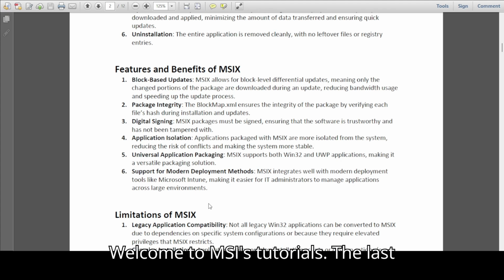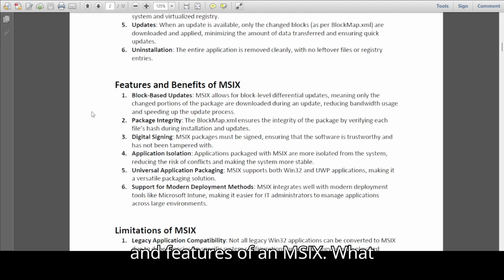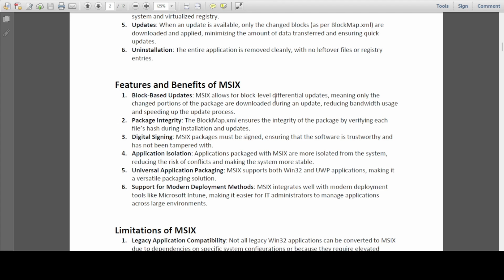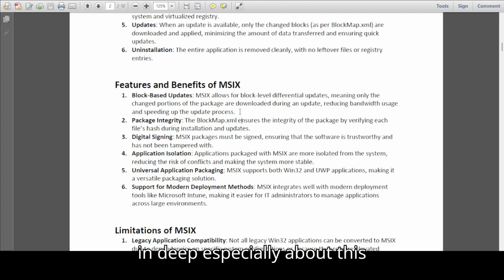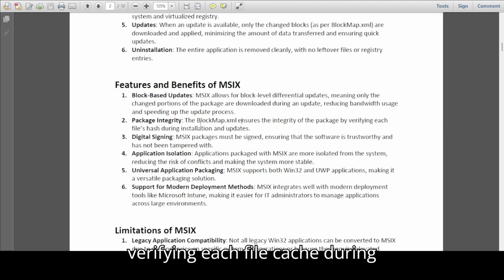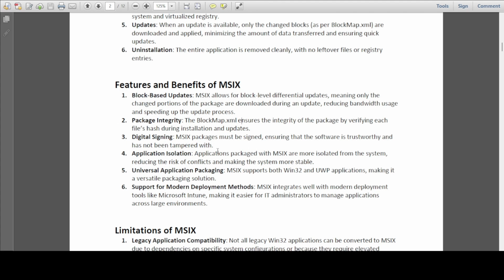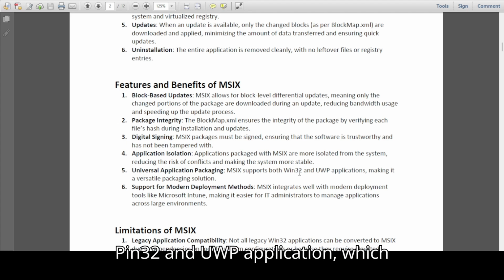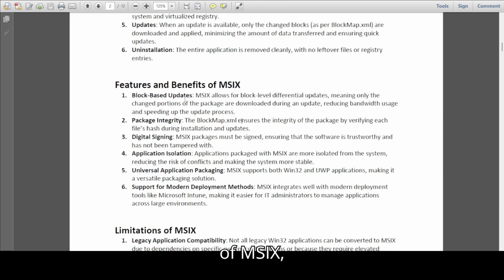MSIX for Beginners: In-Depth Look at Key Features for Beginners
"Dive into the world of MSIX with our beginner-friendly exploration of its key features! In this second video of our MSIX series, we’ll walk you through the essential features that make MSIX a game-changer for application packaging and deployment. Whether you’re just starting out or looking to expand your knowledge, this video will give you a clear understanding of MSIX's capabilities.